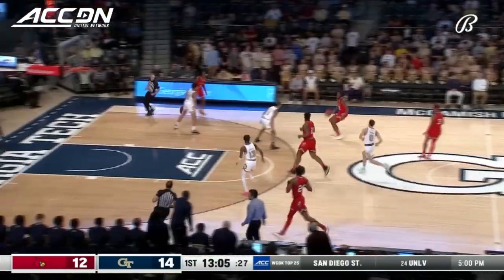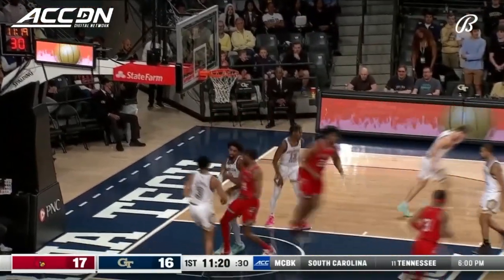Louisville vs. Georgia Tech Condensed Game | 2022-23 ACC Men’s Basketball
Georgia Tech evened up the season series against Louisville with an 83-67 home win with legendary head coach Bobby Cremins in the house. Ja’Von Franklin had 21 points on 7-11 shooting in the win while hauling in 13 boards. Miles Kelly and Lance Terry combined for 36 points for Georgia Tech. Kamari Lands and El Ellis each scored 15 points for the Cardinals in the loss.